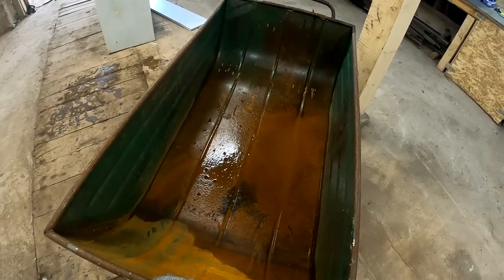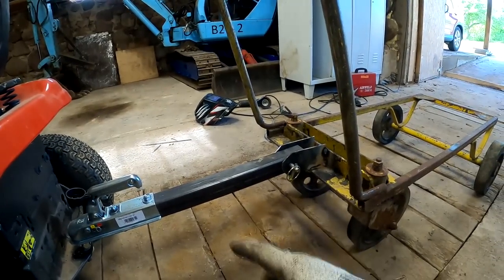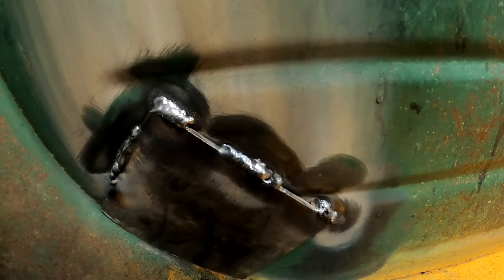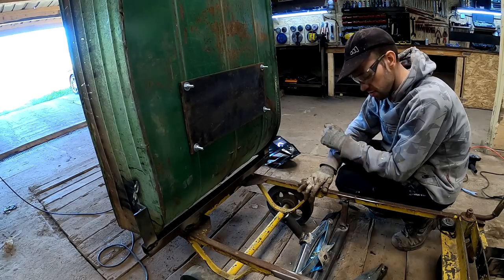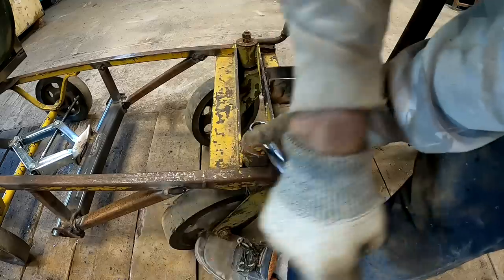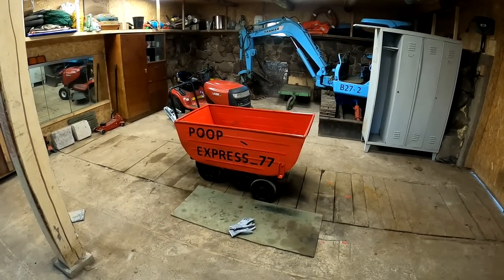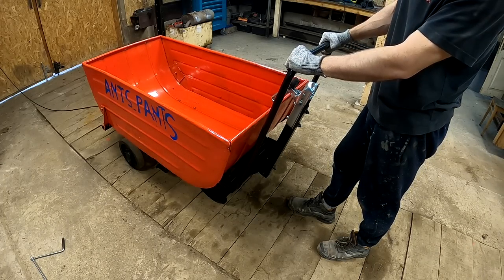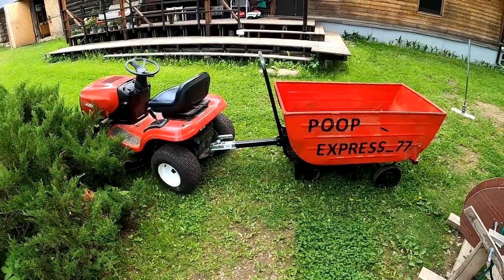Lawn tractor trailer build (out of soviet Industrial waste cart lol)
Easy Peasy Lemon Squeezy (almost)

00:00 Intro, talking about plans
02:33 installing ball-hitch on tractor
03:24 Revising my plans and hitch arm install
08:27 doing a test ride
09:55 Installing the bucket on trailer
16:55 Installing the jack for the trailer
29:14 Servicing the wheel bearings
35:50 Painting and naming the thing
38:11 Grinder problems
42:37 finishing up the trailer and testing